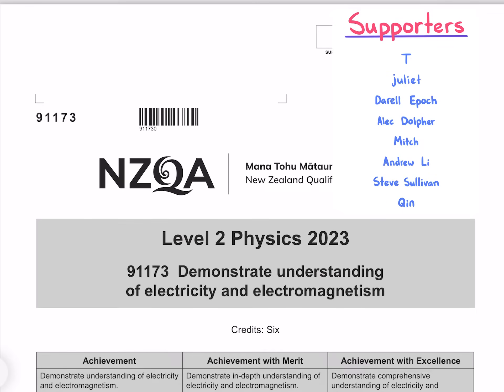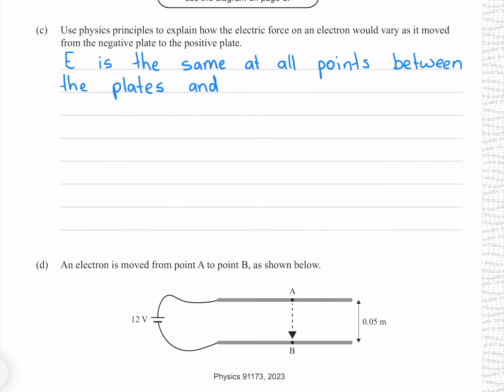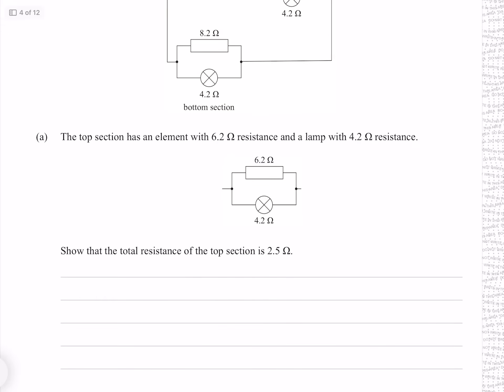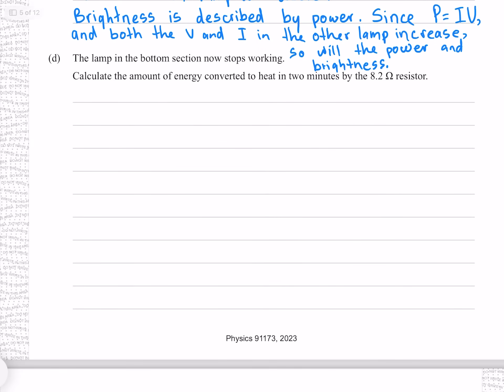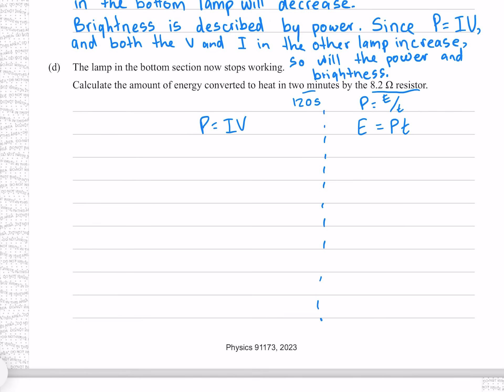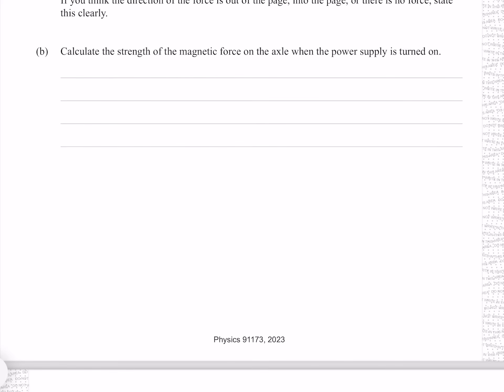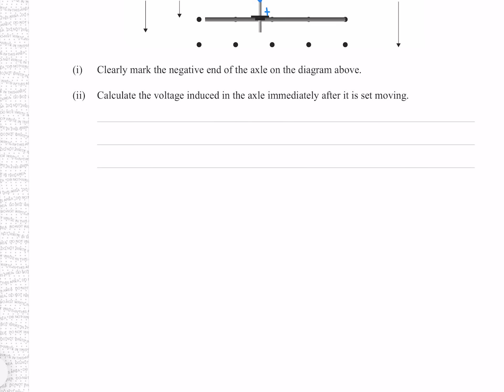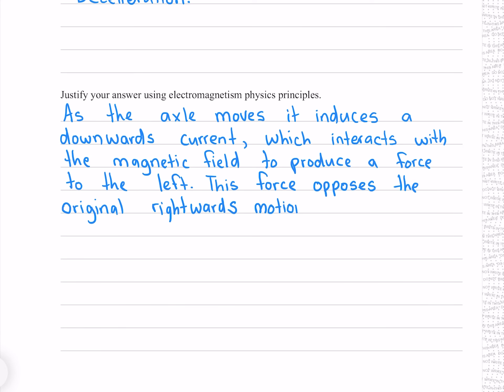2023 Electricity and Electromagnetism Exam (NCEA Level 2 Physics)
0:00 Introduction
0:07 1a
0:44 1b
1:12 1c
2:05 1di
2:41 1dii
3:19 1diii
3:33 2a
4:23 2b
5:39 2c
7:03 2d
9:14 3a
9:44 3b
11:24 3ci
12:04 3cii
12:43 3d